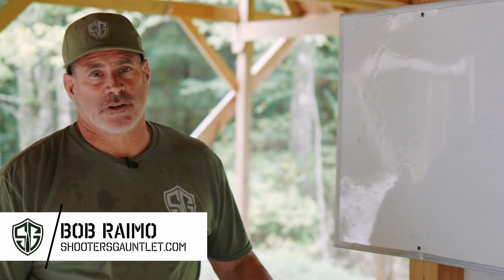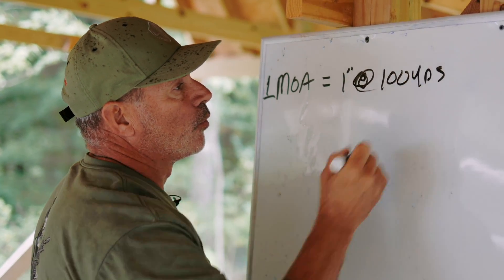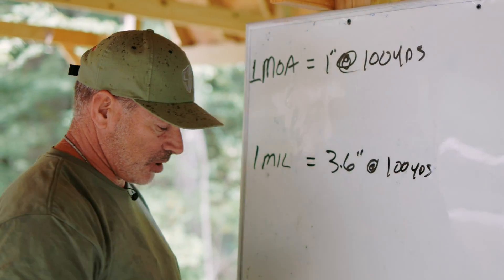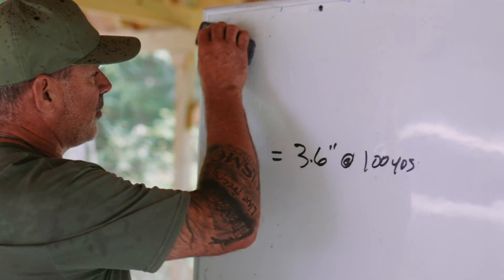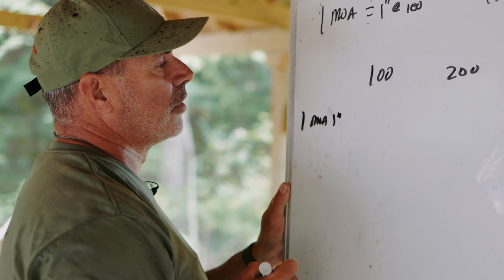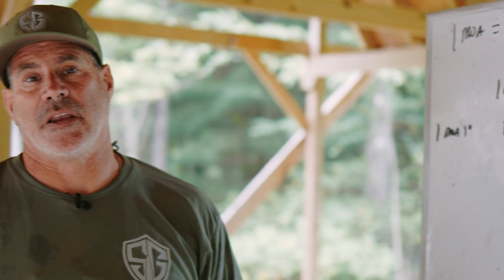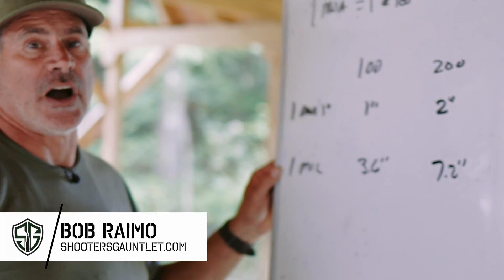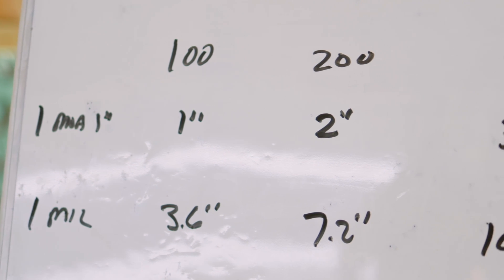MIL vs MOA: Key Differences for Long-Range Accuracy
In this video, Bob Ramo from Shooter's Long-Range School provides an in-depth explanation of two essential concepts in precision shooting: MIL (Milliradians) and MOA (Minutes of Angle). If you've ever wondered about the difference between these two methods of measurement and how they apply to your shooting accuracy, this video is a must-watch. Bob breaks down these concepts with clear examples and practical advice that will help you improve your long-range shooting skills.

*Understanding MIL vs. MOA:*
The video begins with Bob explaining that one of the most common questions he encounters is the difference between a Minute of Angle (MOA) and a Milliradian (MIL). He clarifies that while both are units of angular measurement, they differ in scale and application. An MOA is approximately one inch at 100 yards, whereas a MIL equates to 3.6 inches at 100 yards. Bob demonstrates how these measurements are used to adjust your scope for elevation and how understanding the difference can significantly impact your accuracy downrange.

*Practical Applications for Shooters:*
Bob then walks through practical scenarios where knowing whether to use MIL or MOA can make a difference. He uses clear examples to show how dialing your scope using these measurements affects bullet impact at various distances, such as 100, 200, 300, and 400 yards. For instance, dialing up one MOA at 200 yards results in a 2-inch elevation, while dialing up one MIL at the same distance results in a 7.2-inch elevation. This part of the video is particularly beneficial for shooters who are looking to fine-tune their long-range accuracy.

*Key Takeaways for Better Accuracy:*
Understanding the relationship between these measurements and how they affect your shooting is crucial. Bob emphasizes that while both MIL and MOA are effective, the key is understanding how to apply them based on your equipment and shooting needs. Whether you prefer the finer adjustments of MOA or the broader scale of MIL, mastering these concepts will give you the confidence to make precise shots at long distances.